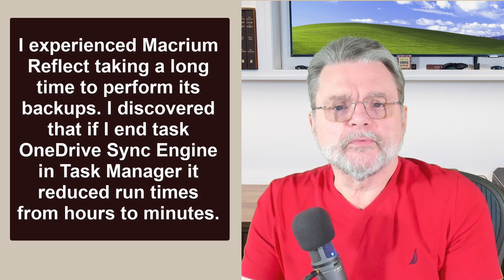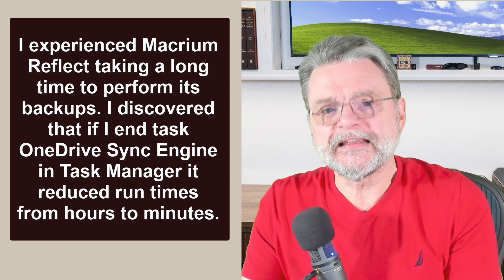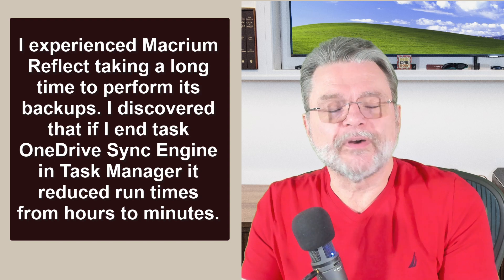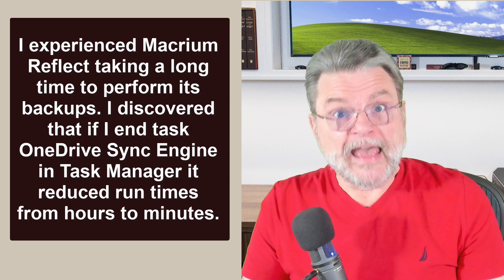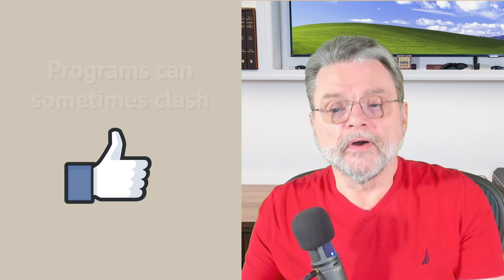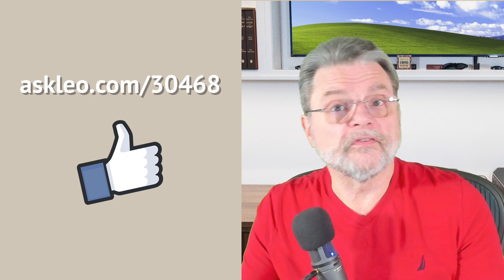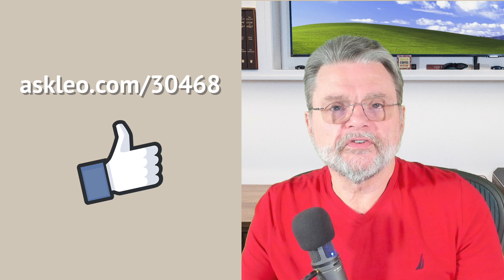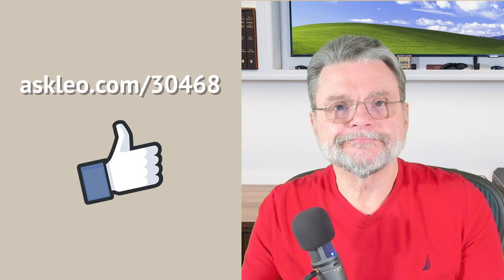The Unexpected Clash: How One Program Can Impact Another!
✔️ Interactions between software can cause unexpected side effects. If you're experiencing a problem, it's one more thing to look into.

✔️ Interactions between running software
While all the software installed on your PC should coexist without issues, programs can sometimes interact unpredictably, complicating diagnosis of problems. When troubleshooting, consider potential software conflicts and perhaps simplify by temporarily disabling certain programs.

Chapters
0:00 Program clash
0:10 Macrium clashes with OneDrive
0:55 It shouldn’t matter
1:20 Sometimes it’s obvious
3:30 It’s about diagnosis